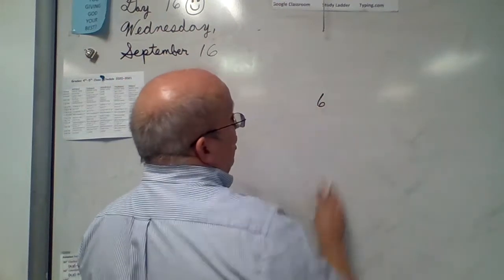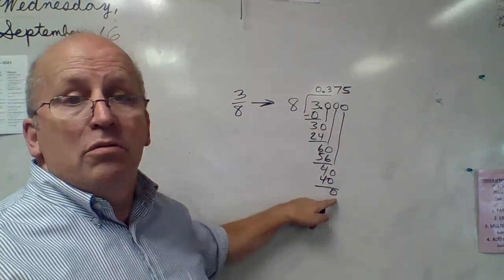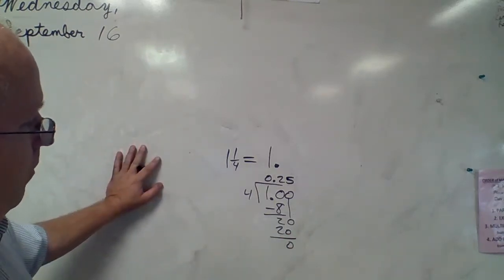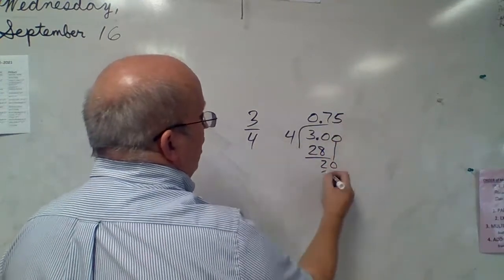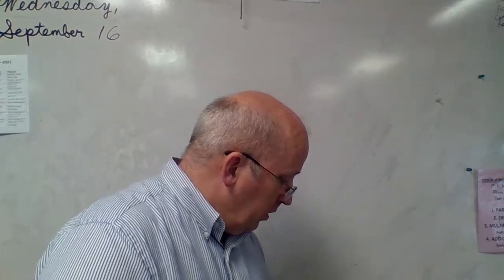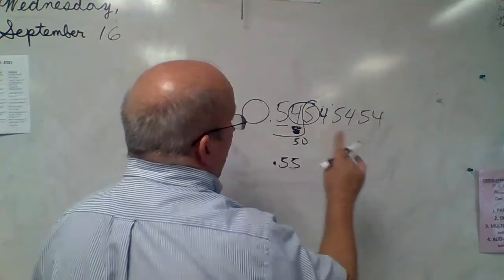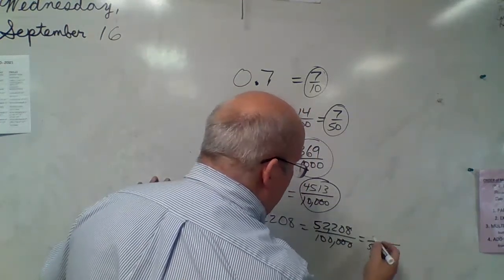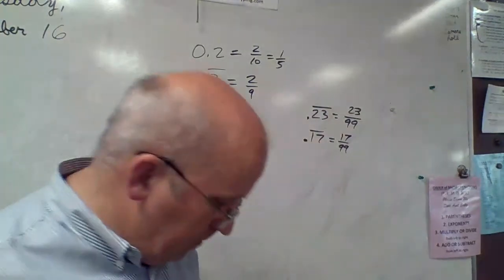gr 7 lesson 2 1